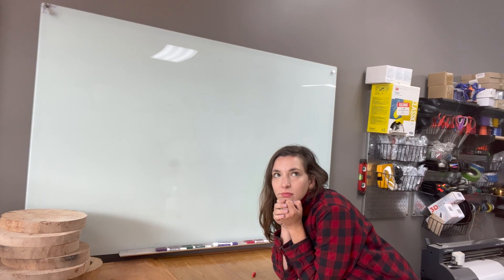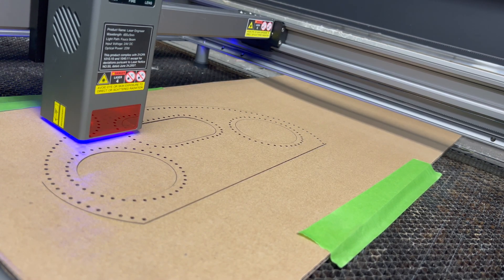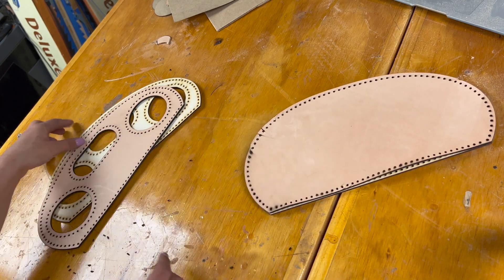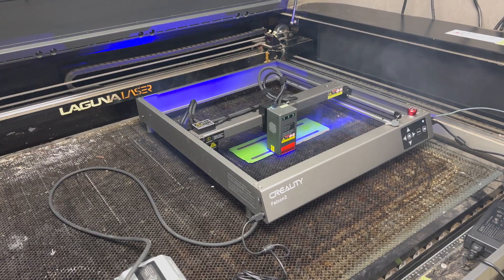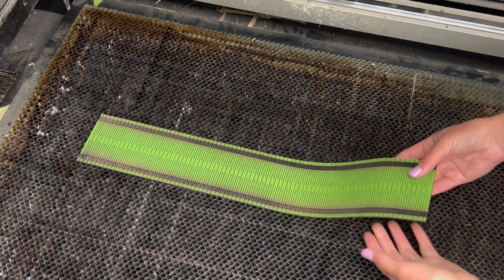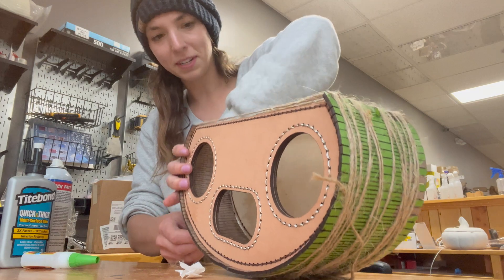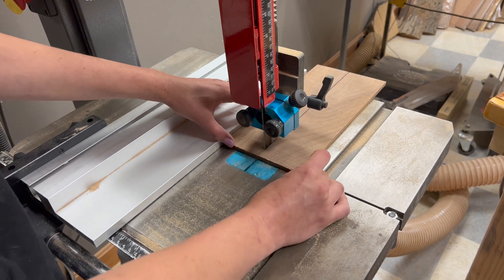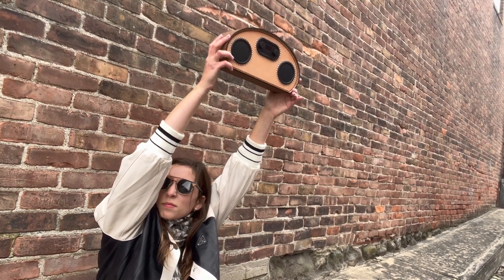How to Make a Laser Cut Radio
Today I'm laser cutting a radio. The design uses laser cut living hinges, laser cut leather, and features Rockler's Wireless Speaker kit. It's also my first time using Reality's Falcon 2 22w Diode Laser cutter and I'm excited to show you how it worked for me. This was my first time laser cutting leather, and 1/8" thick walnut using a diode so I was curious how the finished cuts would look.

-Brooke

Osmo Hard Wax Oil
Metallic Thread
Waxed Thread
CA Glue

Hi Michael,